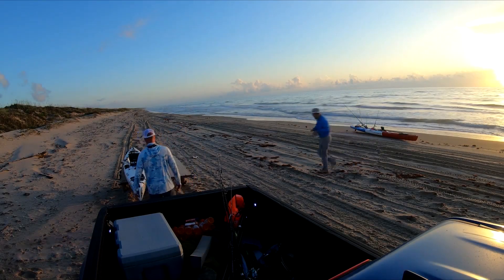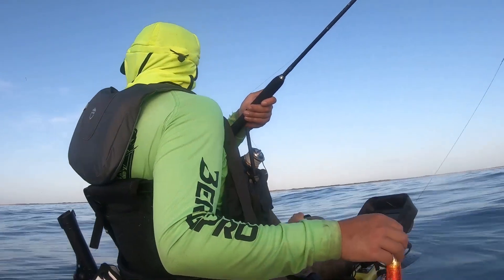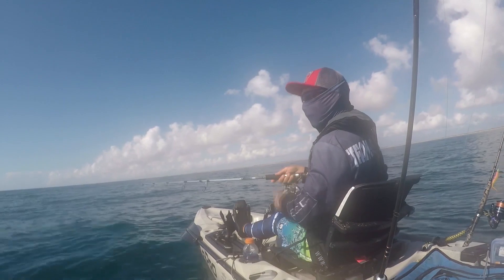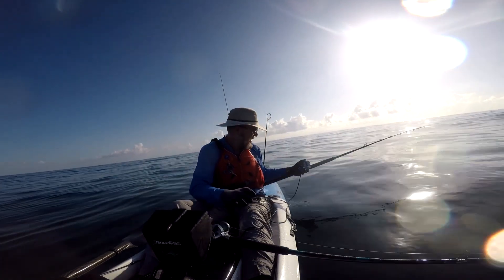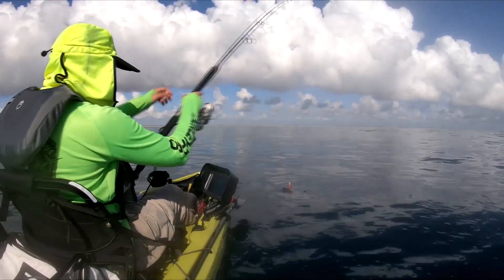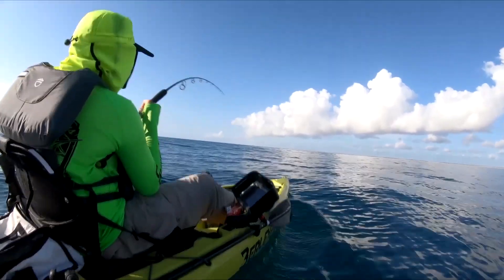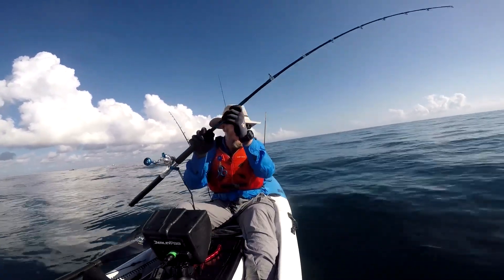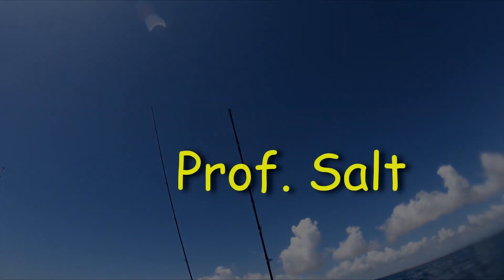Flying Chainsaws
Tod and I had a two day adventure down PINS with the Aussie crew: Martyn Gittens of BerleyPro, Jarrod Gaffa and Scott Bryant. They were determined to just use topwaters and capture some great footage of airborne kings ...I think we did okay.